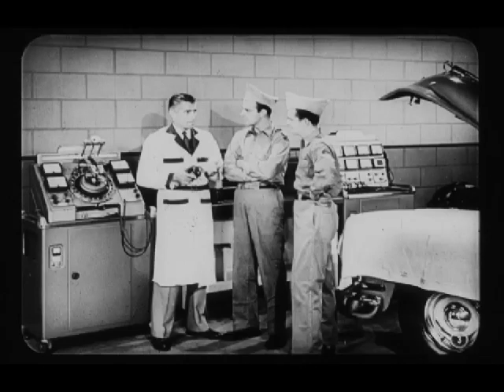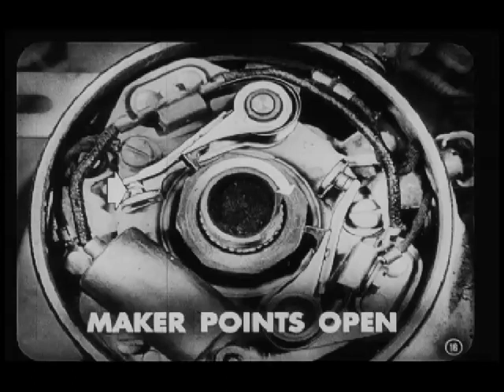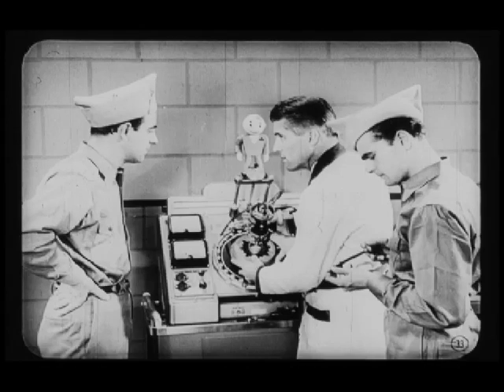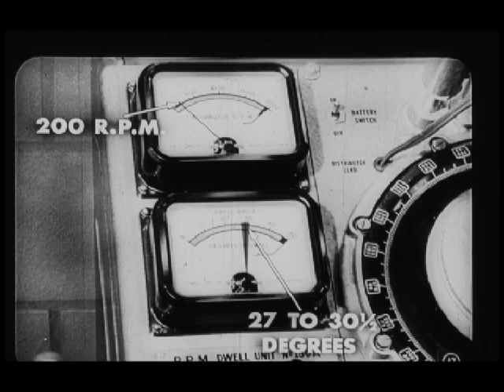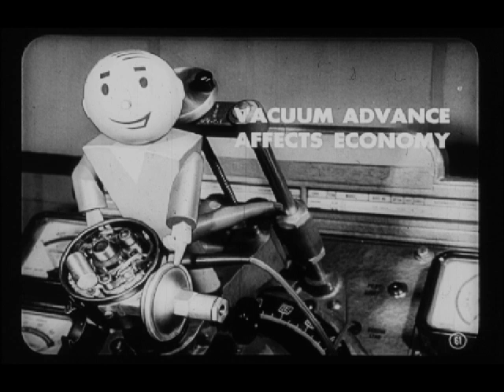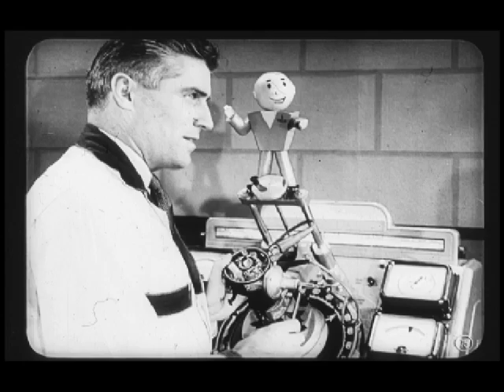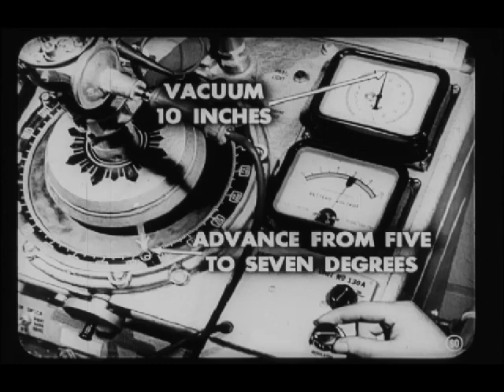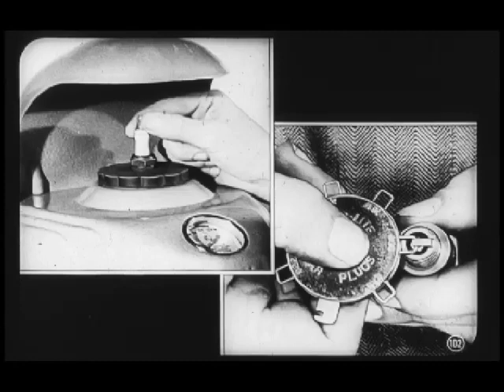MTSC - 1951, Volume 4-10 The FirePower Distributor